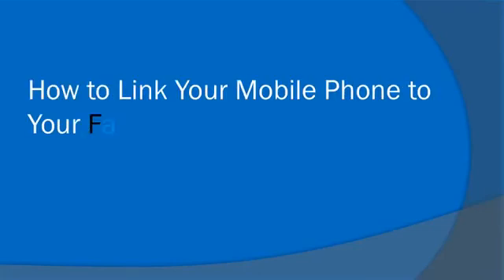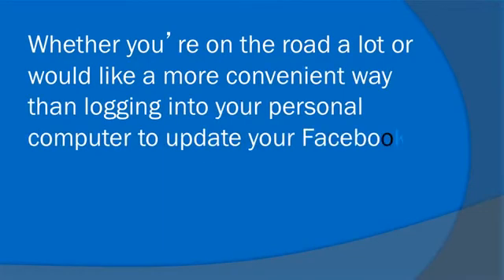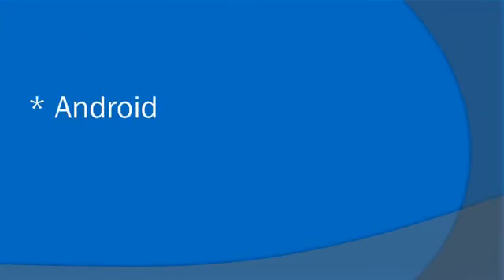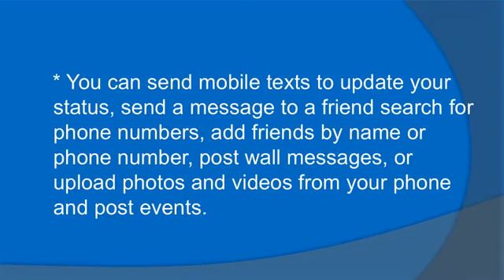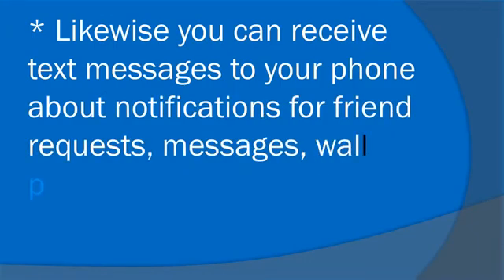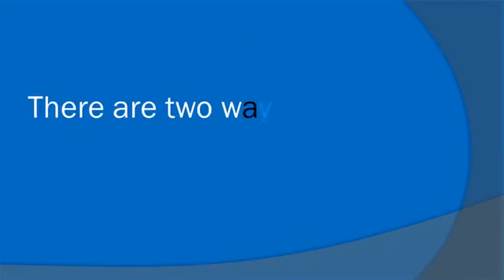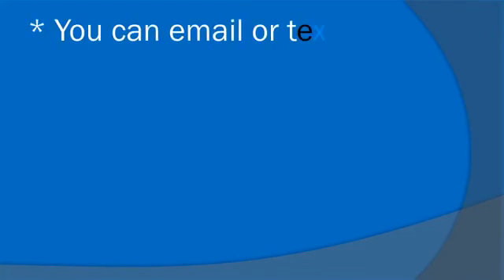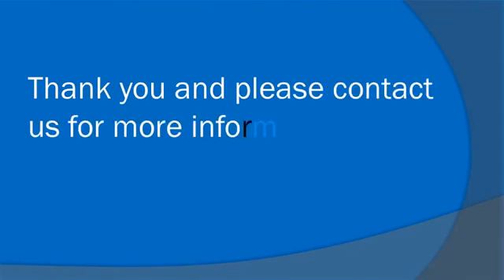Mobile phone to Facebook: How to link your mobile phone to your Facebook account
Mobile phone to facebook:

In this busy world where you have to juggle a dozen things at the same time, being able to update from your mobile phone to facebook account  is a real time-saver that every local business owner would appreciate. Whether you're on the road a lot or would like a more convenient way than logging into your personal computer to update your Facebook status, linking your mobile phone to Facebook account is a definite must-do.

First of all, it's important to note that you will be only able to access the full Facebook site on certain phones with full browsers (smart phones) such as
• iPhone
• Nokia N series
• Blackberry
• Android
• Palm
• Advanced Sony Ericsson models
It is therefore important to check what functions your mobile phone can perform on the site.
So what exactly can you do from your mobile phone to your Facebook account?
1. You can send and receive Facebook Mobile Texts.
• You can send mobile texts to update your status, send a message to a friend search for phone numbers, add friends by name or phone number, post wall messages, or upload photos and videos from your phone and post events.
• Likewise you can receive text messages to your phone about notifications for friend requests, messages, wall posts, and status updates from your friends.
However you will need to first register your phone to activate this function. You can do this by clicking on the Mobile tab in your Account Settings and following the prompts.

2. You can upload photos, video files and notes
There are two ways to do this:
• At the bottom of your home page, look for the bookmarks link
• Click 'photos' then the 'upload photos' link
• Pick a photo to upload from your phone by clicking the 'choose file' button.
• Write some text for the photo in the 'photo caption' box
• Click 'upload'
Or

3. You can edit your privacy settings: namely Basic Directory Information, Block List, Public Search, and Sharing on Facebook.